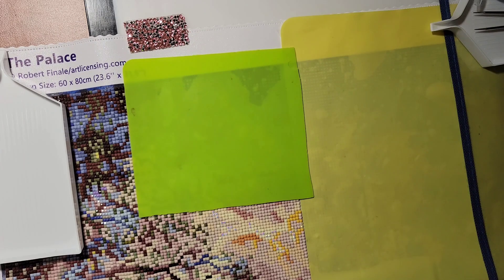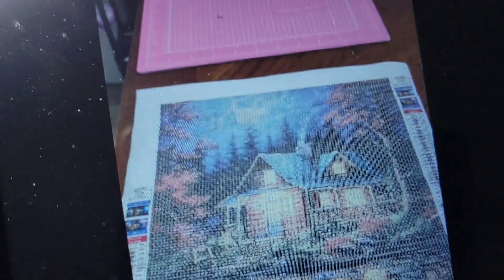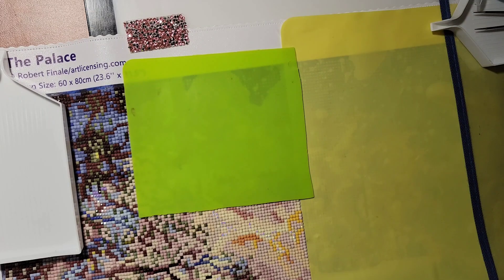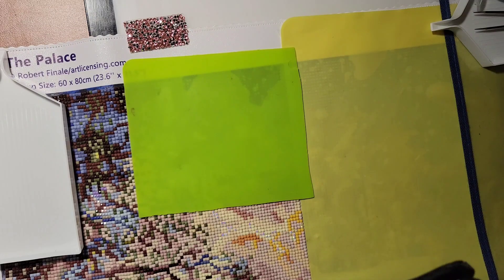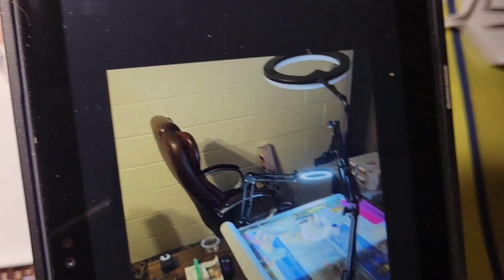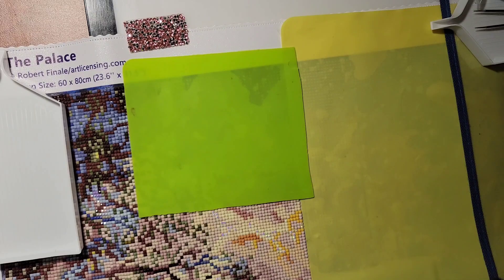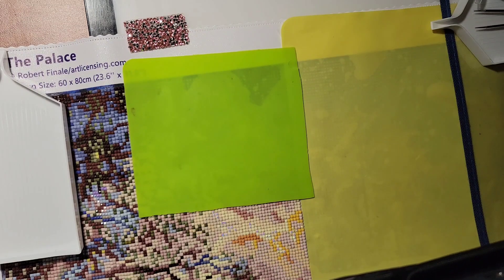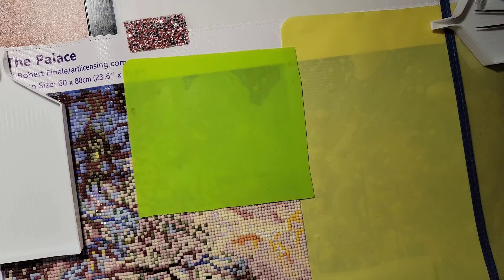Diamond painting Granny gabs with friends by email and comments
Thank you to everyone who shared their canvas pictures and had comments!  What a wonderful time sharing with all our friends! and having a good old gab time! lol